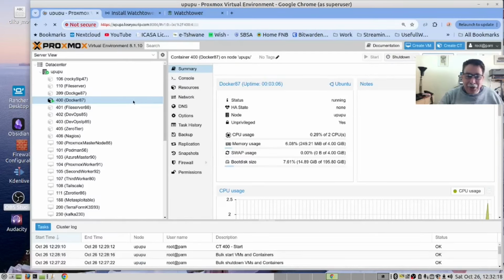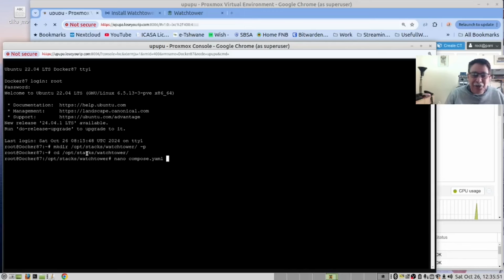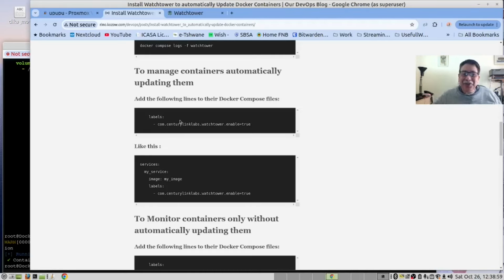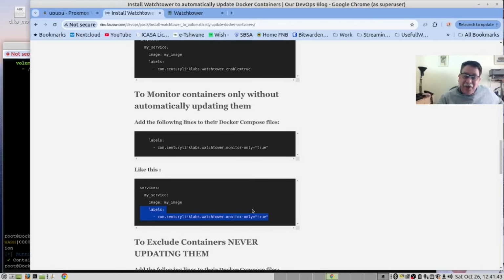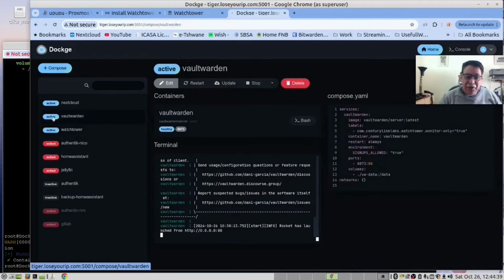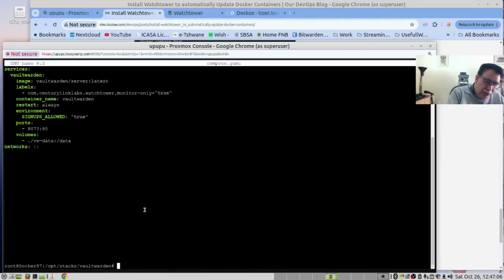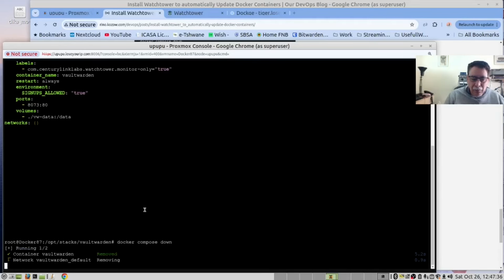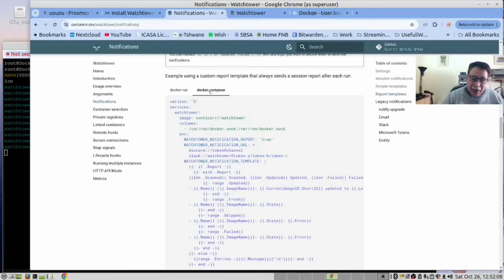Install Watchtower to Automatically update Docker Containers inside our LXC Container in Proxmox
In this video we install Watchtower as a Docker Container inside our LXC Container running Docker
We then use  Watchtower to do Automatically update certain Docker Containers we want to

Timecodes
0:00 What is Watchtower
0:48 Installing Watchtower
2:10 the docker-compose file
2:44 Starting Watchtower
3:05 Useful information
3:14 Update a container Automatically
3:41 Monitor and do not update the container
4:48 Ignore Container do nothing
5:15 We installed Dockge on our server
5:24 We see our running containers
5:58 We want to monitor Vaultwarden
6:29 Edit the Compose.yaml file
7:18 Bring Waultwarden down
7:37 Bring up Waultwarden
7:58 Other things we can do
8:00 Looking at the logs
8:59 Look at the Watchtower documentation
9:55 Please subscribe to our channel
10:04 We say thank you & goodbye in 3 languages
10:13 It's time to subscribe to our channel